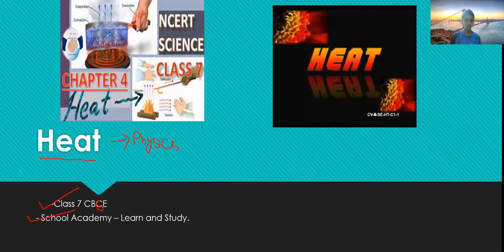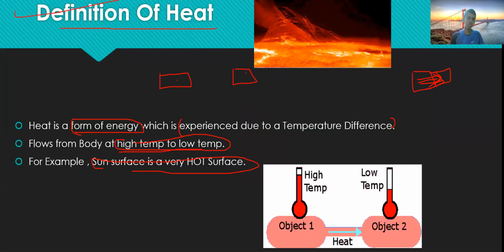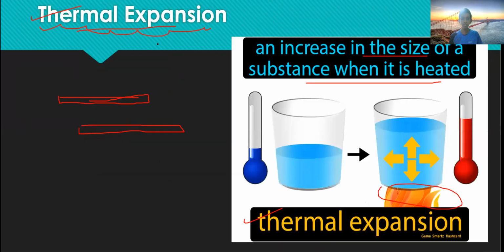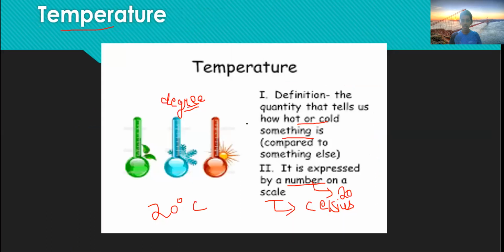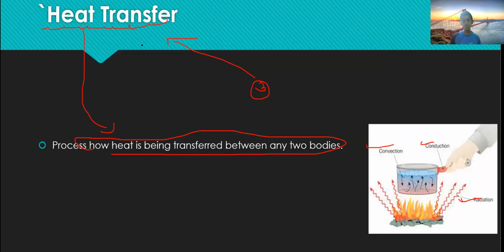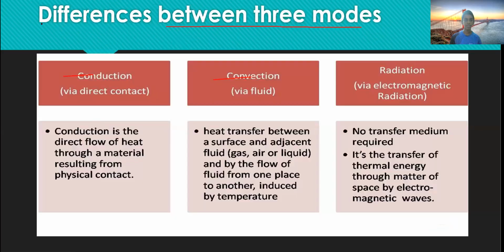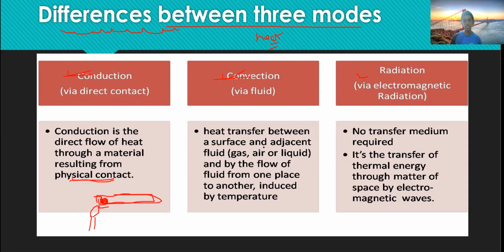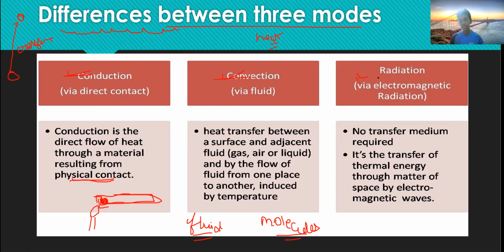Heat| Quick Recap | Class 7|CBSE|School Academy.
This video explains you about Heat. Its a quick Recap on Heat.